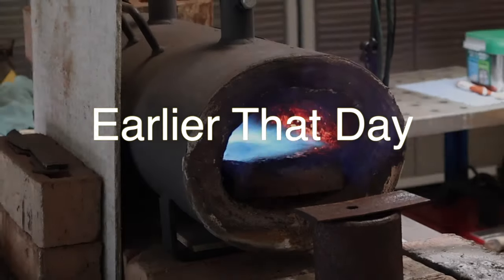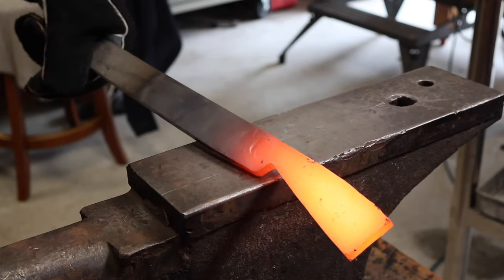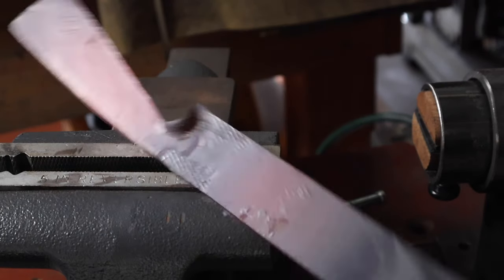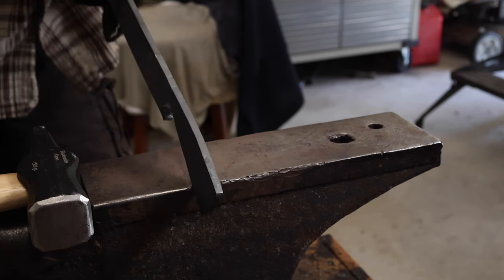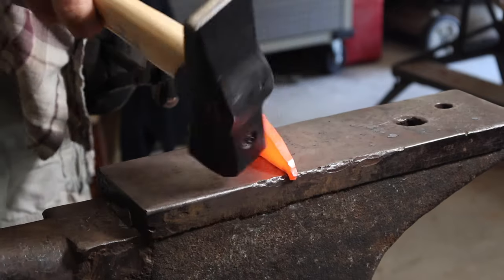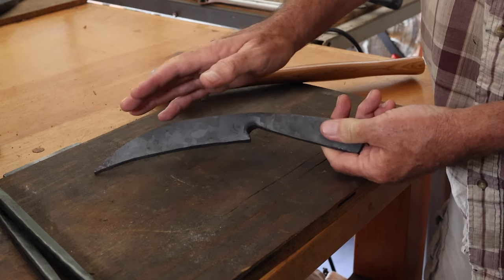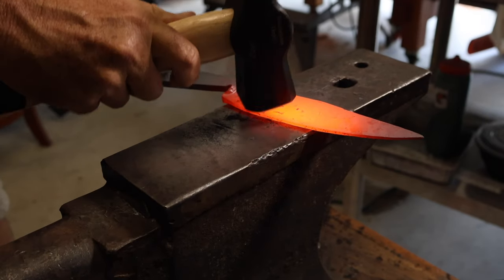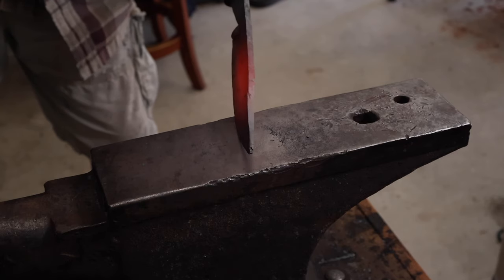Brut de FORGE Hunting Knife - Pt. 1 Forging to Shape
This video was inspired by ABS Master Smith Joe Keeslar and his book "Forging and Finishing the Brut de Forge Knife".  I think it's a beautiful knife design and wanted to make one for myself.

Chapters
00:18 Forging the Handle
01:45 Forging the Integral Guard
03:57 Forging the Blade
05:51 Forging the Bevels